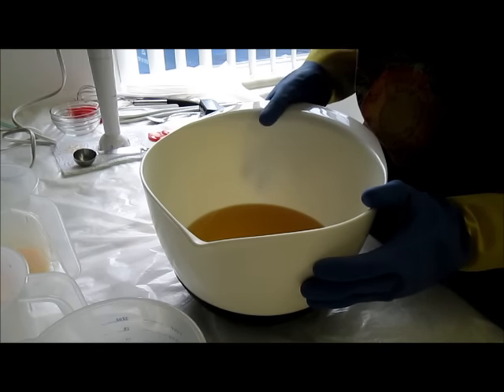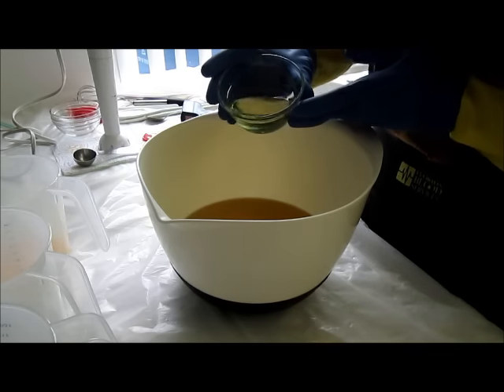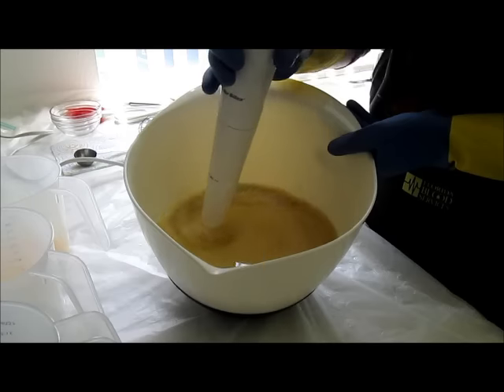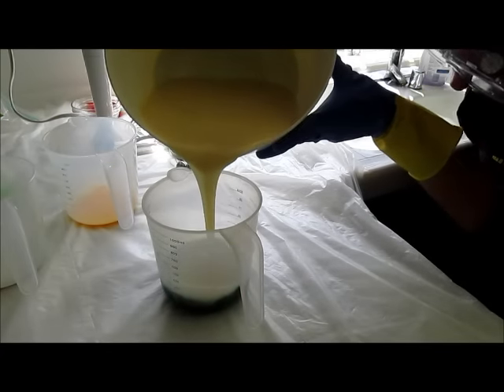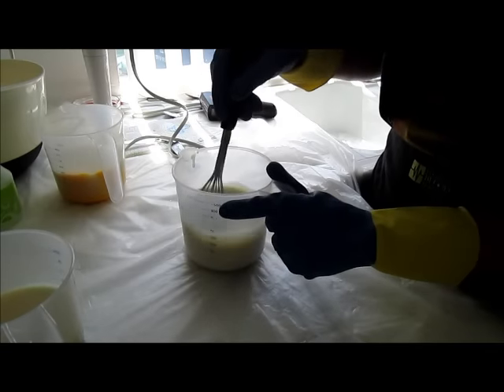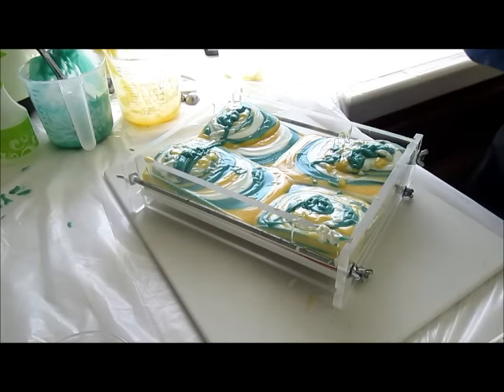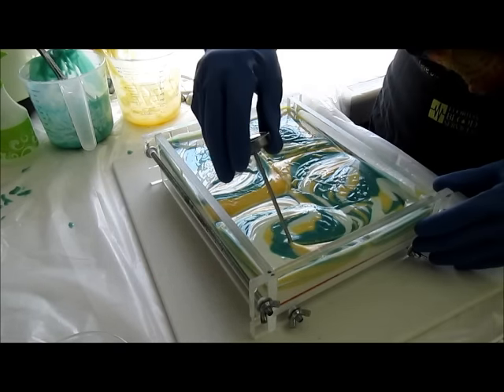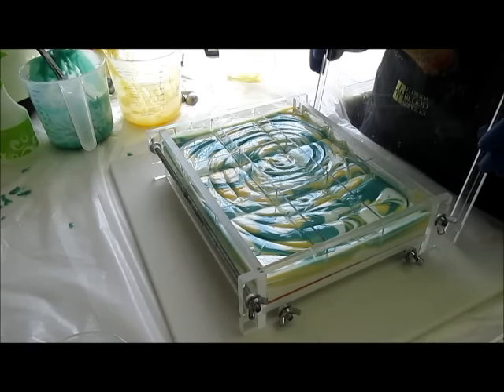Lemon-Lime Spinning Swirl Fail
For more info on this project, please see my blog post

In this video, I attempt a spinning swirl but things don't go according to plan. The soap still turns out nicely, though. Not too shabby for a fail!